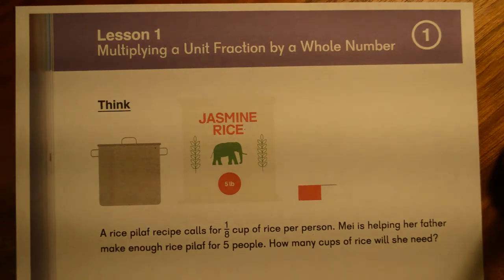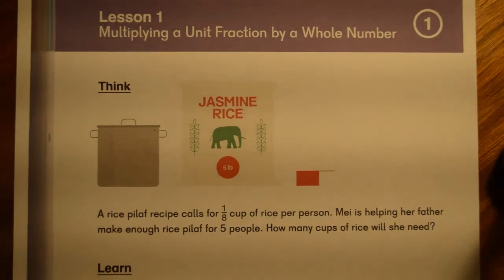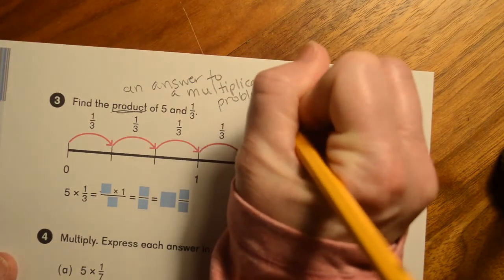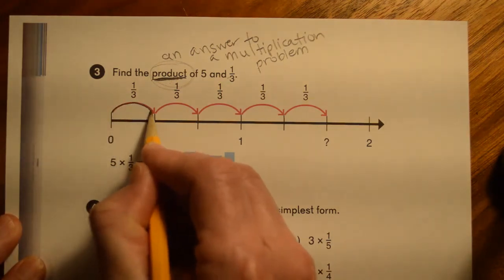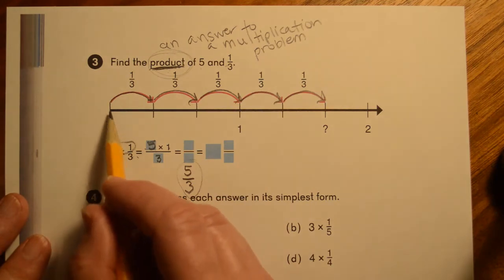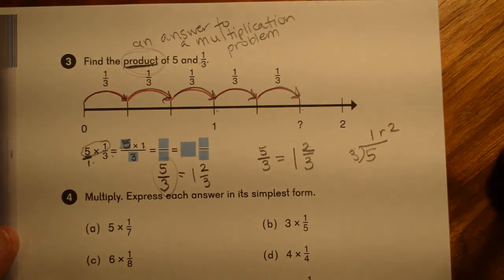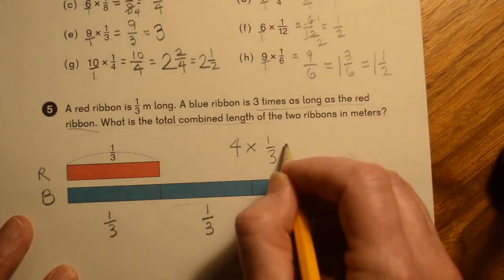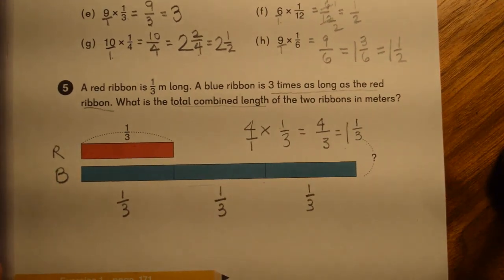4th grade Singapore 4A textbook Chapter 8 Lesson 1